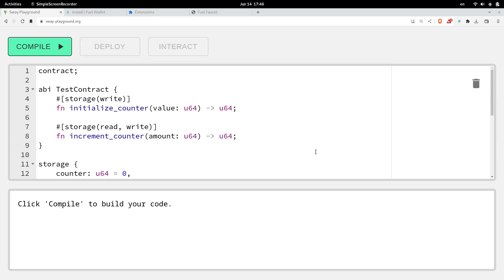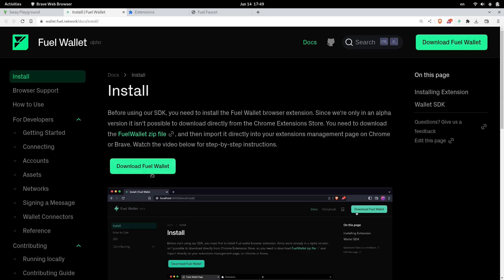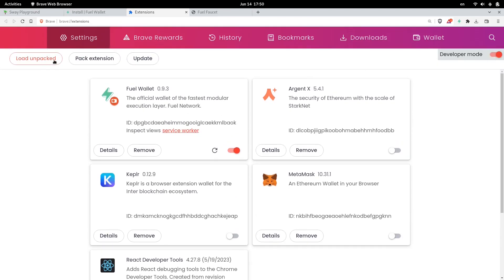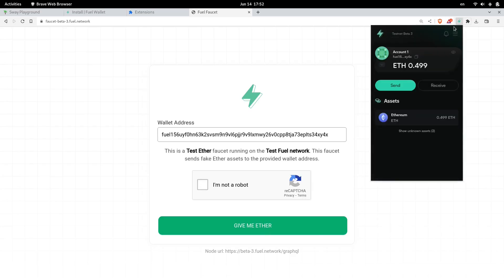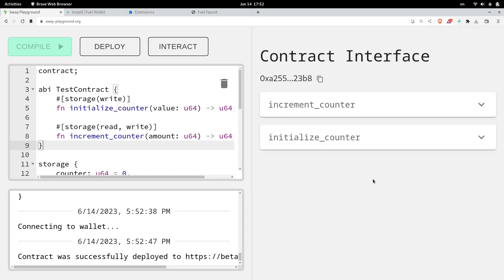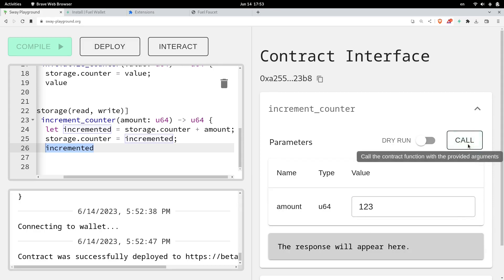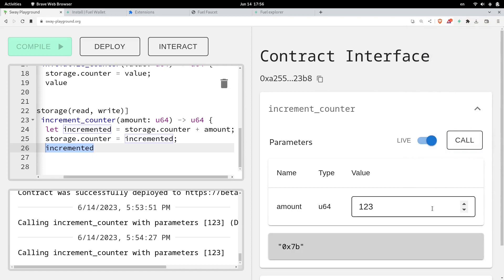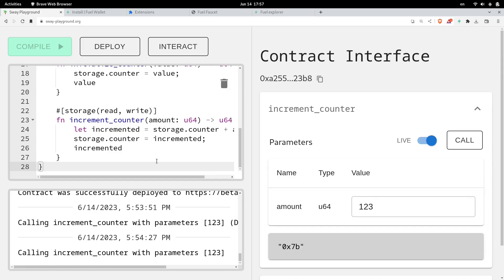Getting Started with Sway | Fuel Testnet Beta 3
Try Sway smart contract programming language.